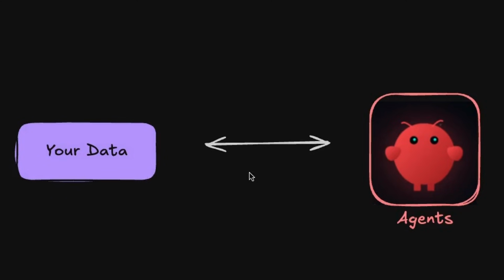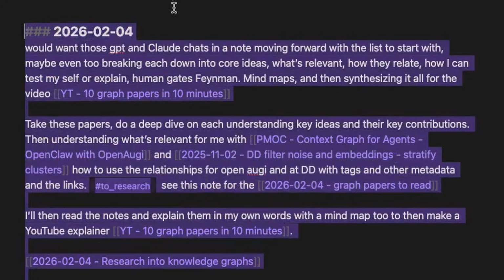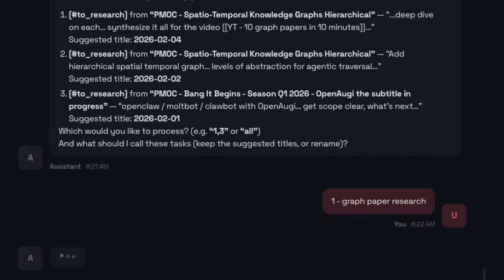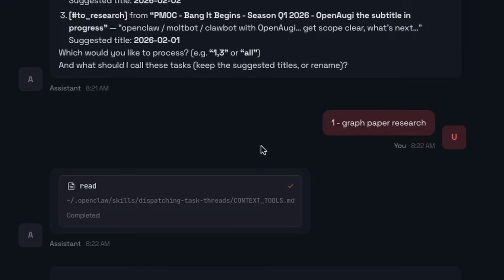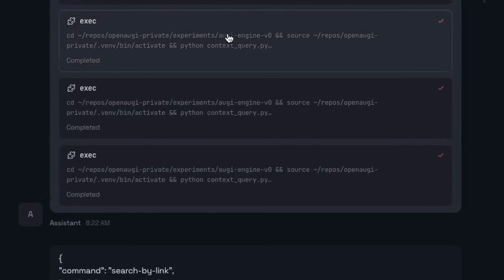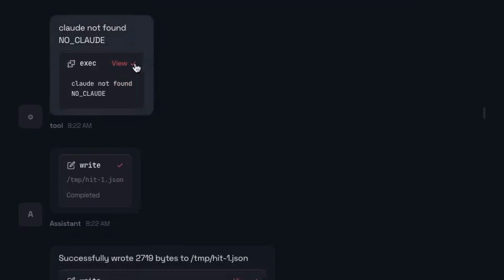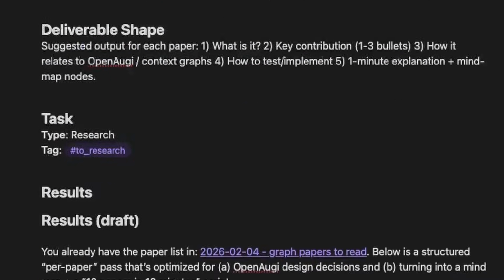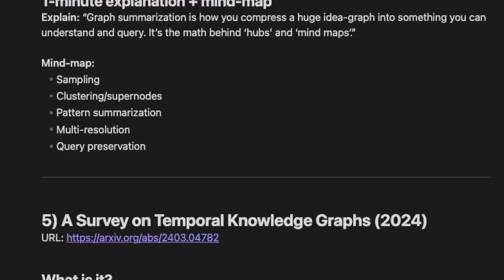How to Keep Agents Busy Working On Your Ideas (OpenClaw with Obsidian)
I built a personal context graph over my Obsidian vault and connected it to OpenClaw. Now I tag a note, an agent pulls my context, does the research, and writes results back to my vault.

This video walks through the full action loop:

1) Tag a note with to_research
2) OpenClaw picks it up and dispatches
3) The agent explores my knowledge graph before doing anything
4) Personalized results appear back in my notes
5) I review and rewrite in my own words

OpenAugi is the layer that makes this work. It wraps your data, processes it into a clean graph, and exposes tools for agentic RAG. The agent doesn't need you to explain yourself. It can explore your context directly.
The brain is yours. The agent just gets access to it.